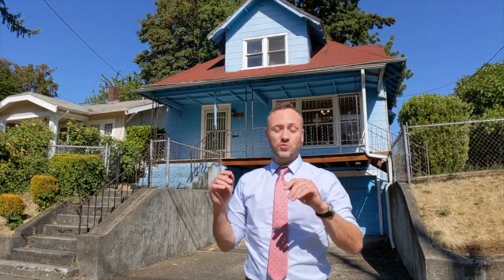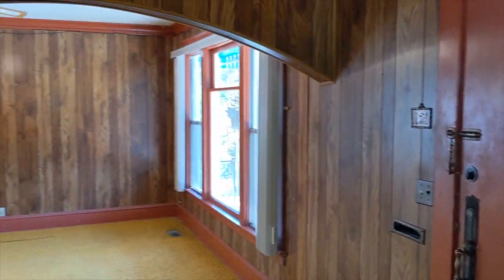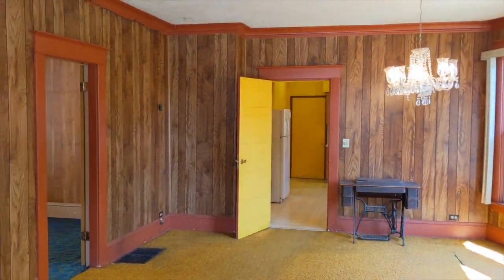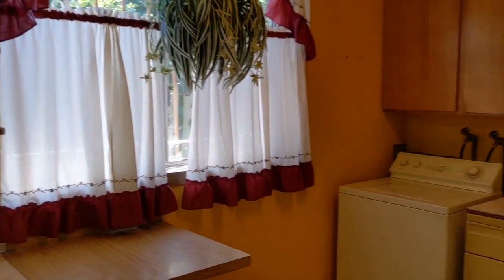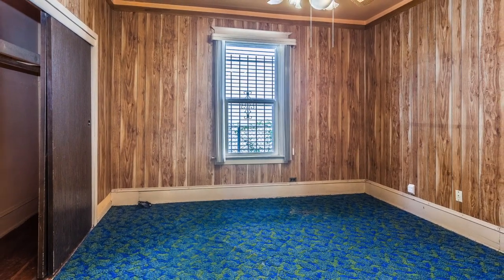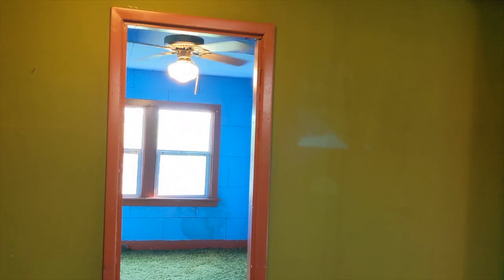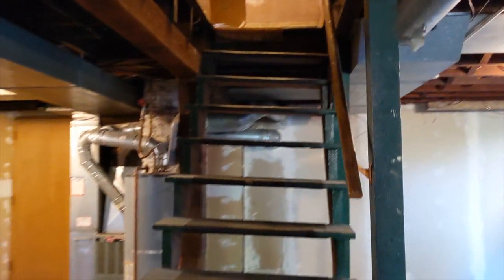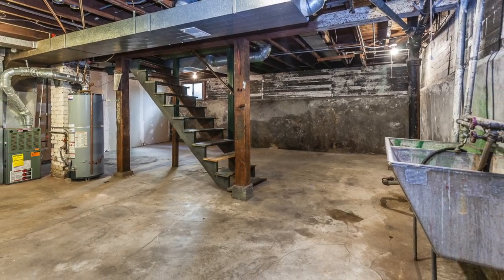Home For Sale - 4750 N Kerby Ave, Portland OR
FANTASTIC FIXER HOME!
4750 N Kerby Ave, Portland OR 97217
4 bed | 2 bath | 2600 sqft | Built 1910
Price: $479,000 | MLS#: 20558040

Fixer opportunity for DIYers, developers, & flippers! Great location, just blocks from trendy Mississippi Ave and NE Alberta St. Walk score 88, bike score 100! Large home with lots of character. Move in and make it your own. Formal entrance leads into wide open living room and dining area. Two bedrooms on main and two upstairs. Open basement with access to good tuck-under garage and door to backyard. Very spacious kitchen, currently with laundry hookups. Nat gas furnace & H2O heater. Oversized lot 60x100ft.